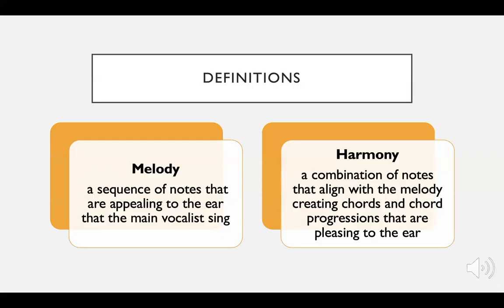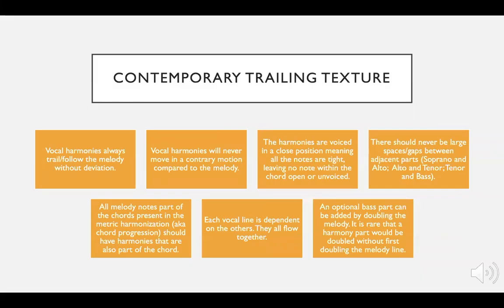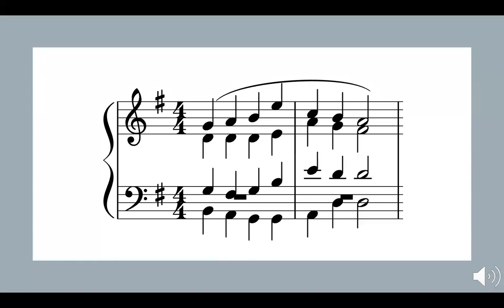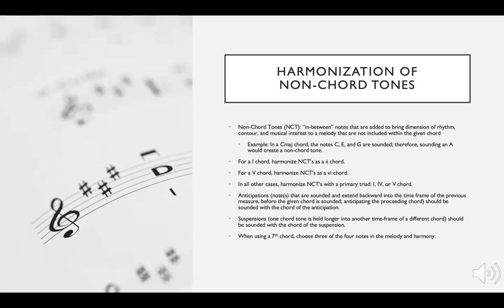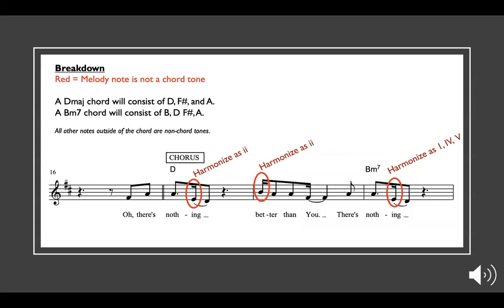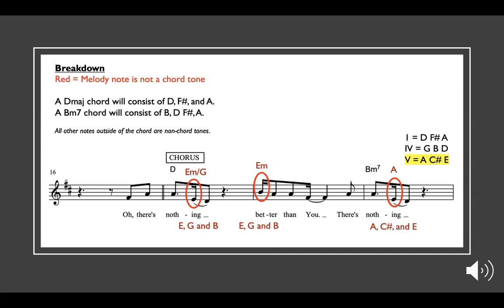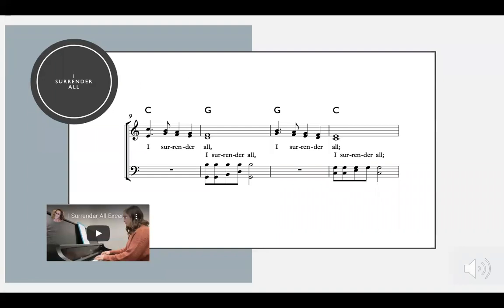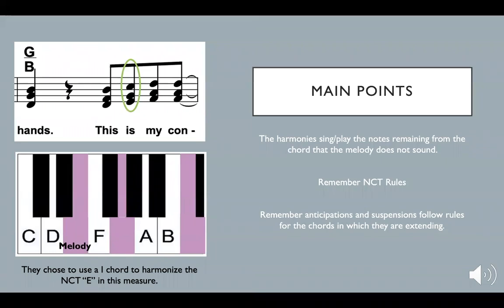MUSC 106 -001 Pedagogy Project - Contemporary Trailing Texture FINAL